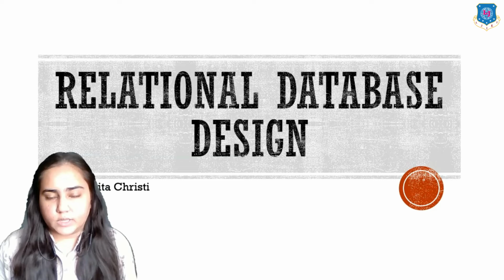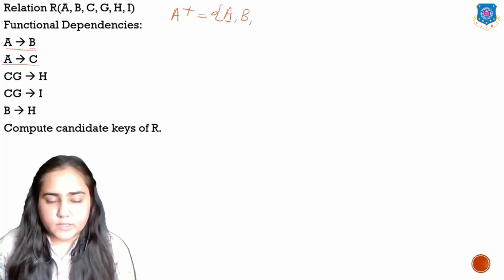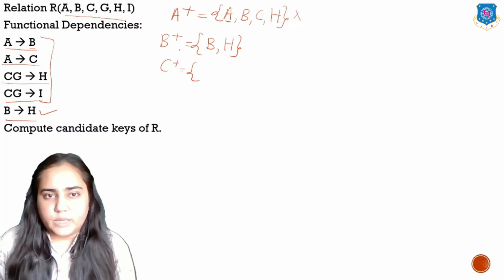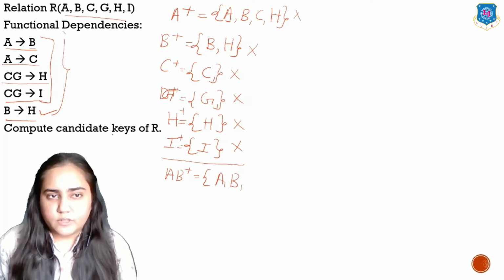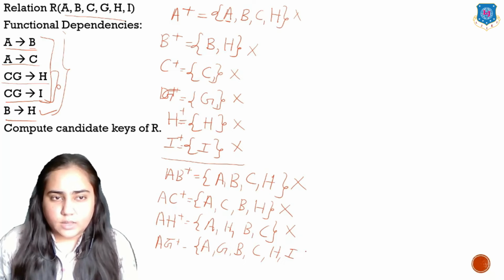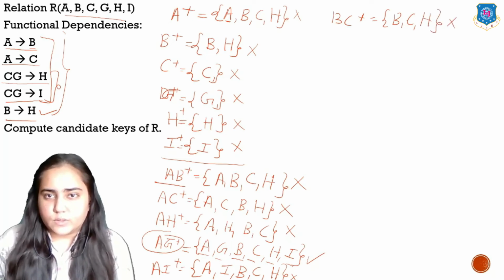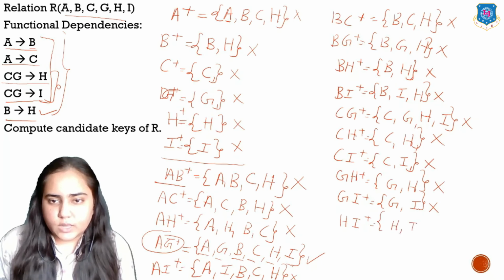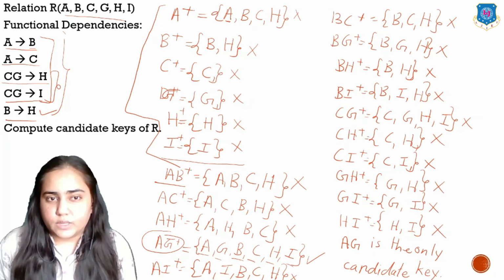Lec-30_Closure of FD Set, Closure of Attributes | Database Management System |First year Engineering